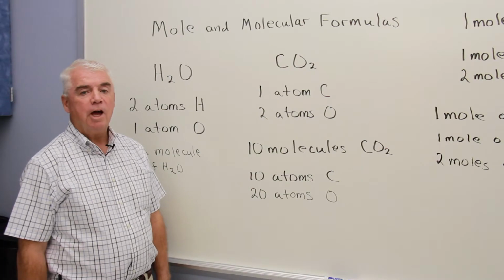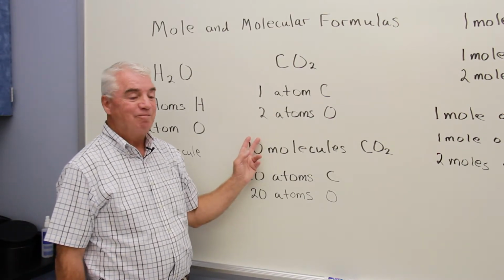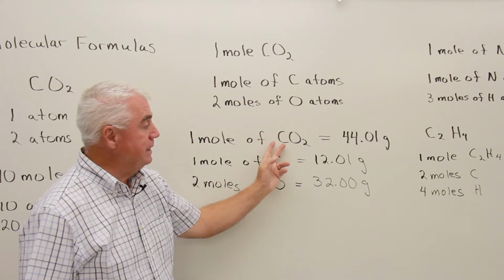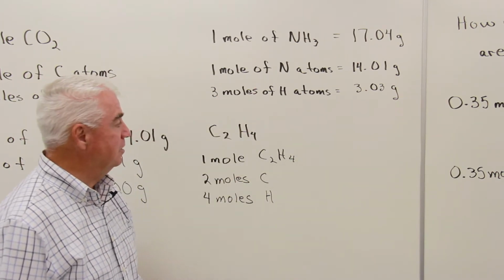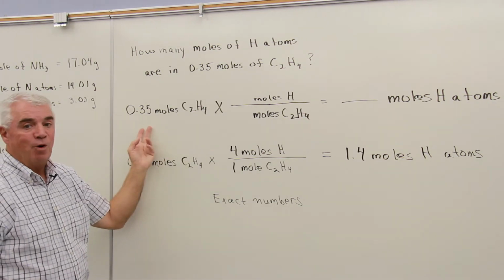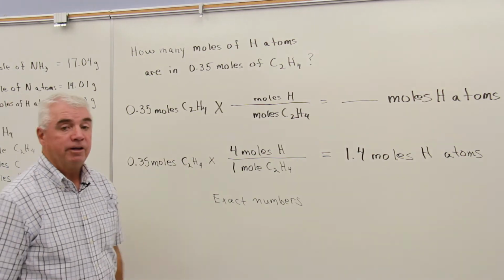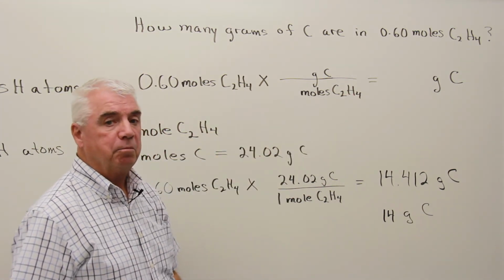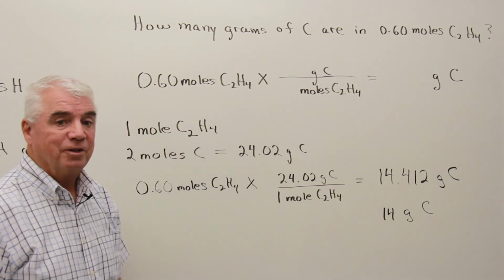Mole & Molecular Formulas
Discover the essential chemistry concepts of the Mole and Molecular Formulas in our latest video! Perfect for chemistry students and homeschooling parents, this video simplifies these foundational topics to help you understand how to calculate and interpret molecular formulas using the mole concept.

Key topics covered include:

What is a mole, and why is it important in chemistry?
How to calculate the molar mass of compounds.
The difference between empirical formulas and molecular formulas.
Step-by-step methods for determining molecular formulas from experimental data.
Practical examples of calculating molecular formulas for common compounds like glucose and water.
Designed for high school and college-level chemistry students, this video is also an excellent resource for parents teaching science at home. With clear explanations, worked examples, and engaging visuals, you’ll gain the confidence to tackle problems involving moles and molecular formulas with ease.

Take your chemistry knowledge to the next level! Let’s make learning chemistry simple, fun, and accessible for everyone!